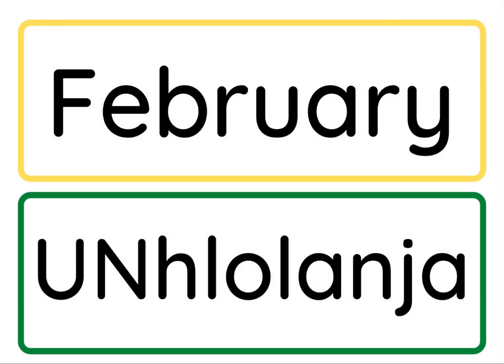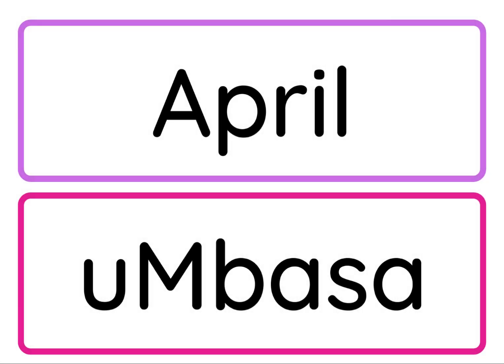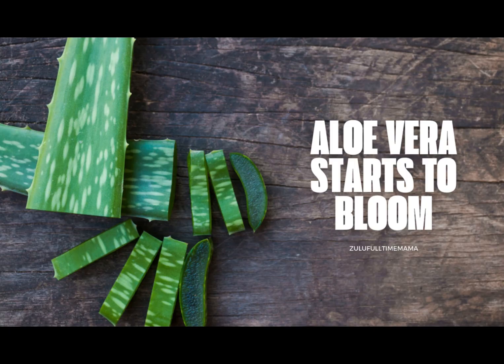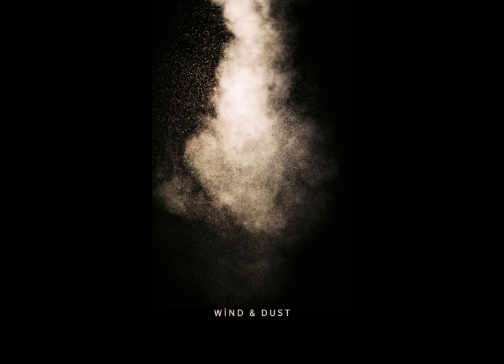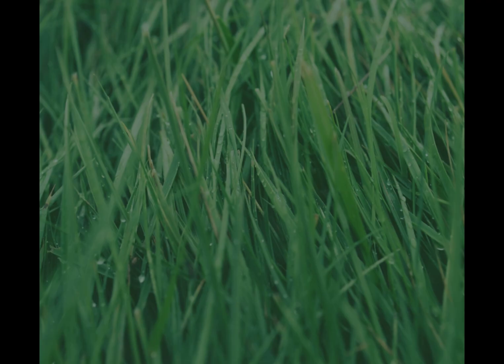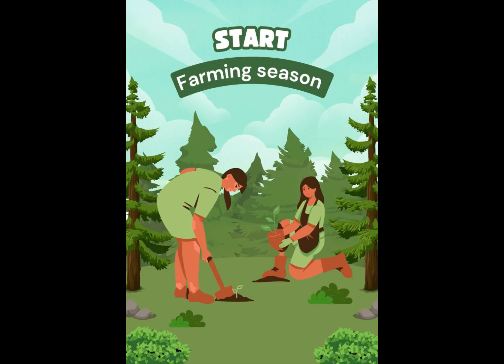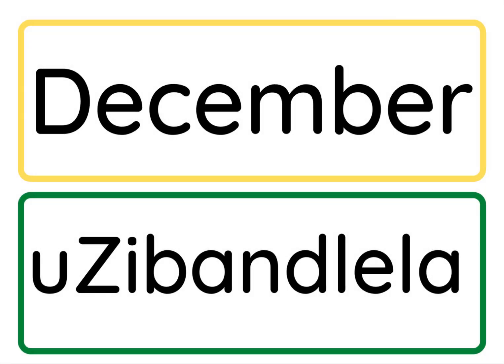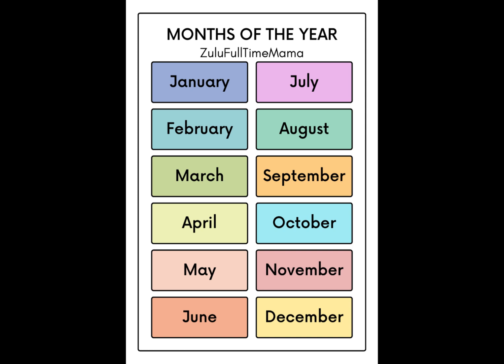Zulu Months: Discover the meaning behind the Zulu months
Discover the fascinating meanings behind the Zulu names for each month! In this video, we explore the rich cultural significance and origins of Zulu month names, giving you a deeper understanding of how language reflects nature, traditions, and heritage. Perfect for language learners and culture enthusiasts alike!

Mkhulu Nsingiza’s book is called Kemet/Afrikan Royal Calender